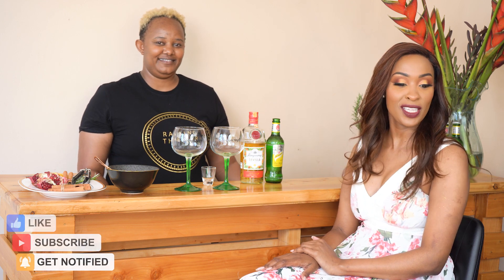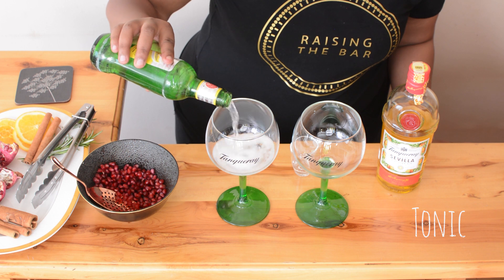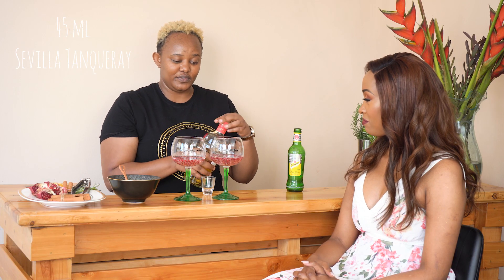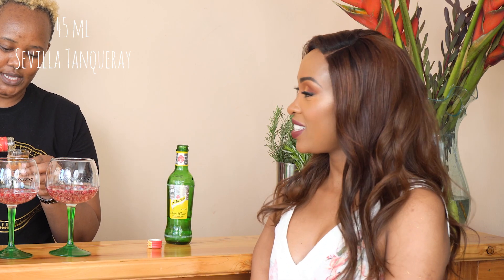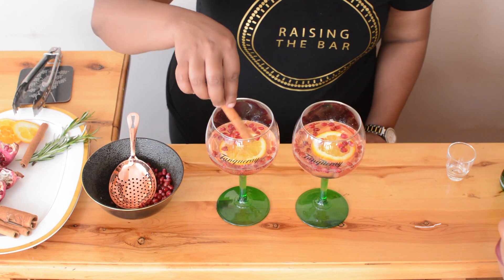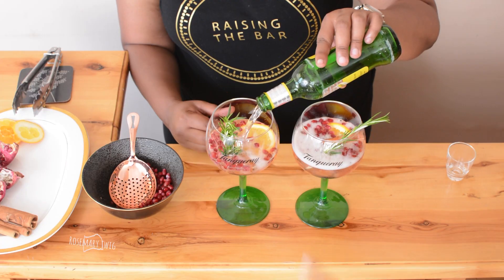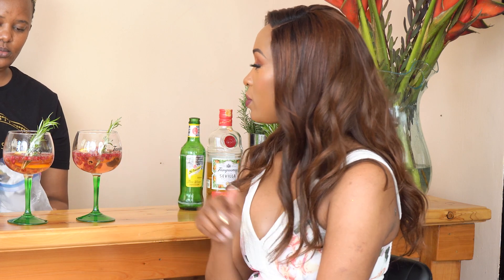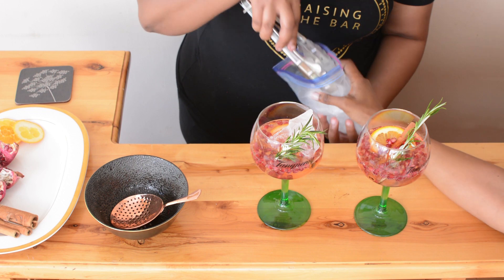Cheese and Cocktails | Making a Sunny Afternoon Drink with Raising The Bar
Join me and Ruth as we make a fun and summery Tanqueray Gin cocktail.

Recipe:
1. Start by pouring tonic into your glass
2. Add a scoop of fresh promegnate fruit
3. Add 45ml of Tanqueray Sevilla Gin
4. Add a slice of orange
5. Garnish with Cinammon Sticks
6. Add a Rosemary Twig/Fig
7. Add Ice Cubes
8. Enjoy your cocktail!